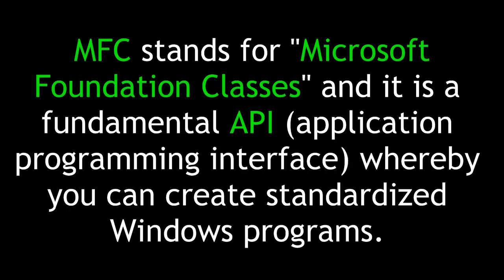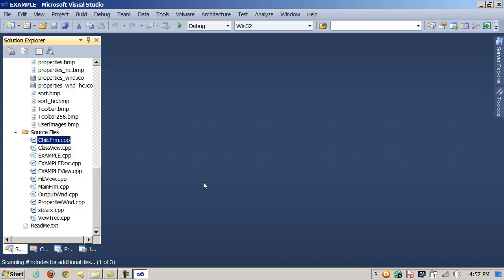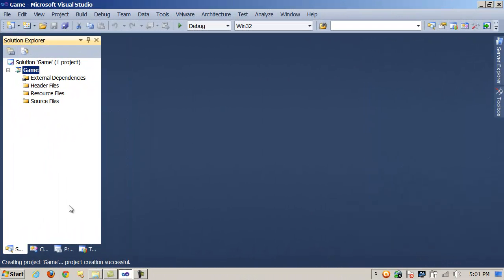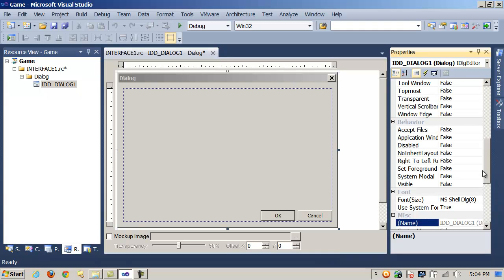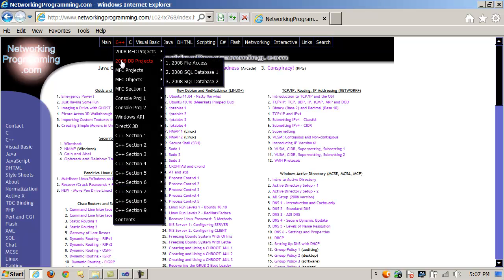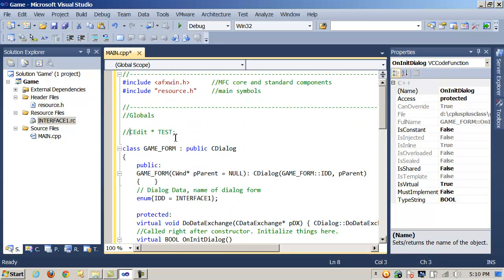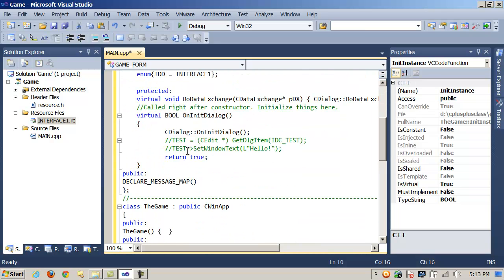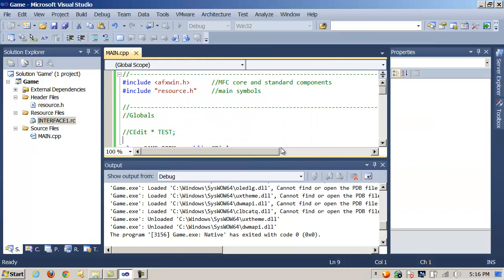MFC Interfaces - Part 1 of 2 - Creating Simple Hand-crafted (hacked) MFC Interfaces for C++ Programs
5. MFC Network Planner DLLs

7. MFC Megapet Genesis Game

8. MFC Virtual Pet Game